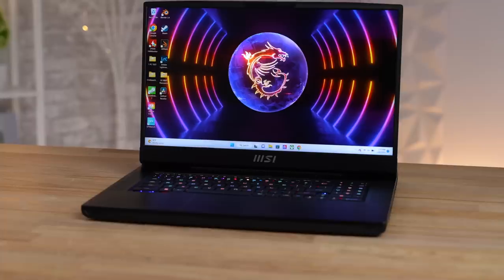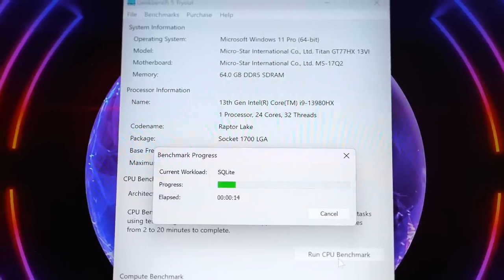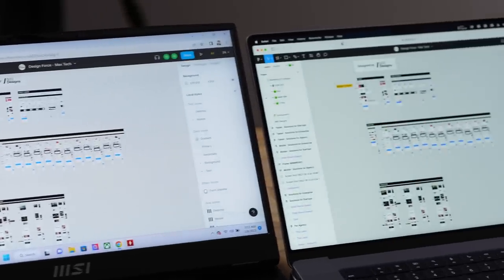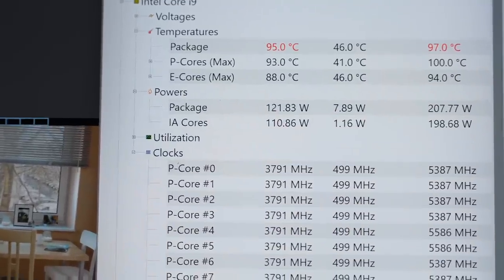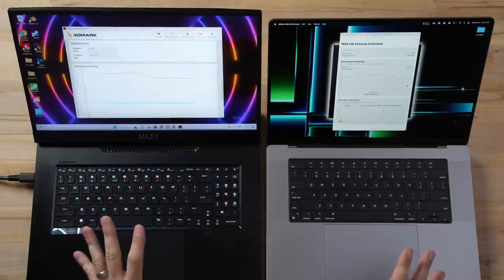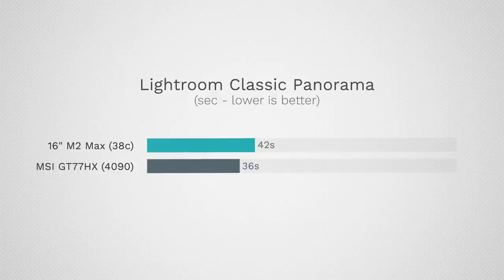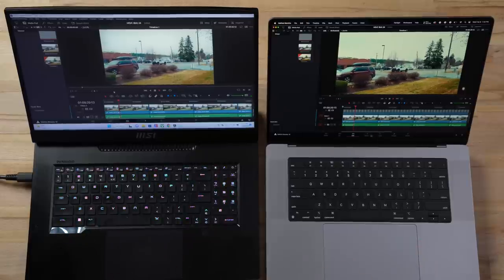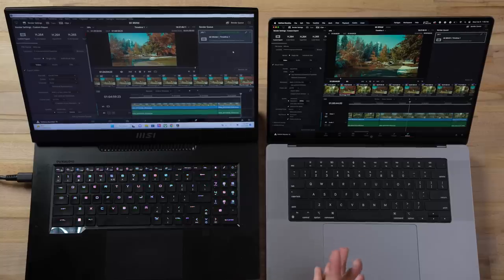NEW Intel 13th Gen i9 w/ RTX 4090 - Does M2 Max Get DESTROYED?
Can the M2 Max 16" MacBook Pro beat the BEST Windows Laptop EVER MADE? Let's find out!
THIS laptop model is the one that I would buy!

l   Intel Core i9 HX-series processor (it’s up to 24 cores including 8 P-cores and 16 E-cores)
l   250W (CPU+GPU) with MSI OverBoost Ultra to optimize performance (over 5.0GHz frequency stably)
l   Cooling is upgrade with the share Pipe Design (there are 2x share pipes for CPU and GPU to eliminate the heat from one side only)
l   4K 144 Hz MiniLED option (the engineering sample didn’t have it)
l   RGB design: Mystic Light on the logo and back (cooing part)
l   Mechanical Keyboard with cherry switches

Best deals on new Macs on Amazon ⬇️
14" MacBook Pro 2023
16" Macbook Pro 2023
M2 Mac mini
M2 Pro Mac mini

Timestamps ⬇️
MSI Titan vs M2 Max - 00:00
Specs & Prices - 00:30
Geekbench 5 CPU Test - 02:51
Geekbench 5 Metal/Cuda GPU - 04:25
SSD Speed Comparison - 04:57
Web Browsing Performance - 05:07
Figma Web Design Test - 05:37
Cinebench R23 & Thermals - 07:52
3DMark Wild Life Gaming - 11:03
Blender 3D Rendering - 12:18
Lightroom Classic Photo Editing - 13:22
DR18 4K BRAW Denoise - 16:10
DR18 4K HEVC Video Editing - 17:13
DR18 6K BRAW Video Editing - 18:52
Which Laptop is BETTER? - 20:06